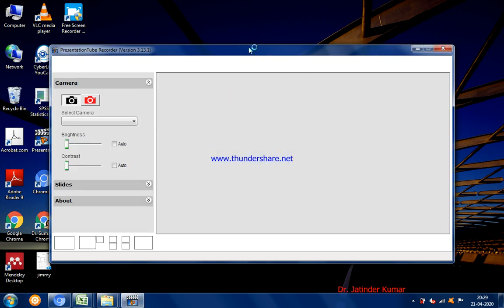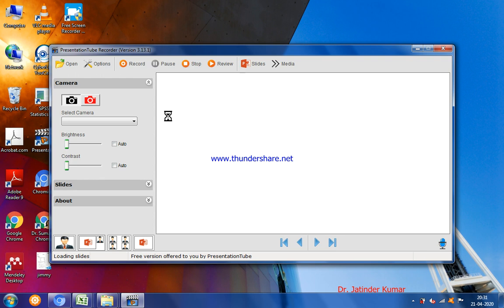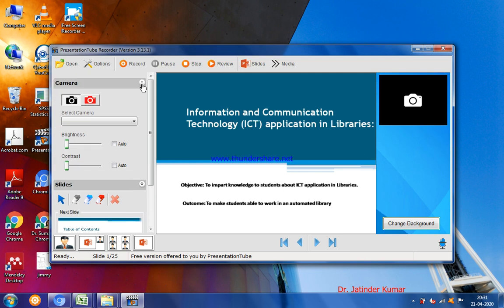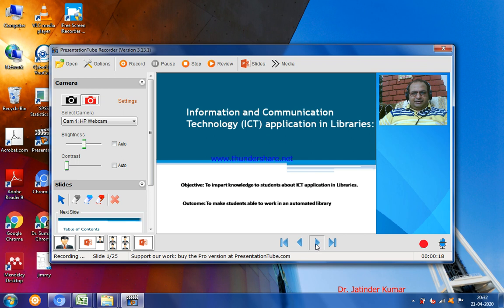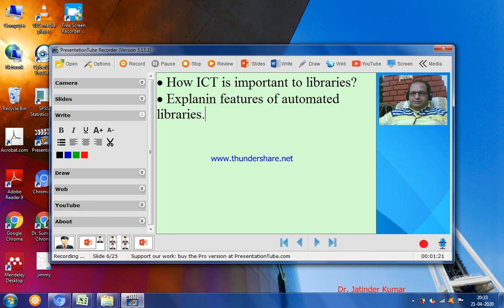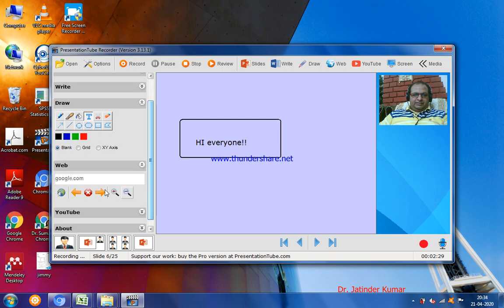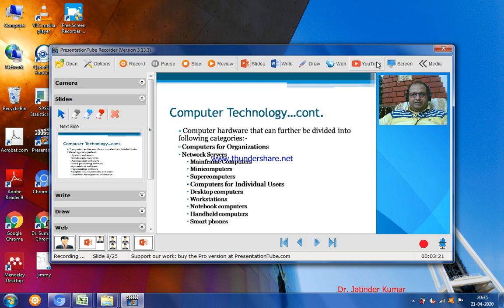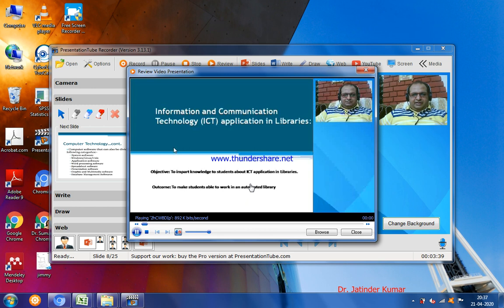PresenationTube Recorder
Please use head/ear phone for better sound.
PresentationTube Recorder is used for making videos with PPT. Very useful software for teachers for making educational videos for students.